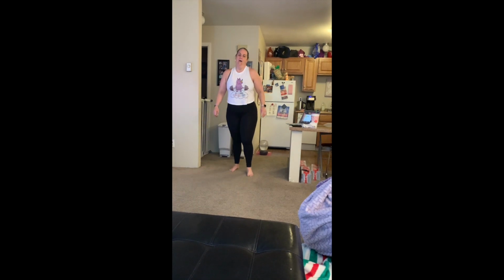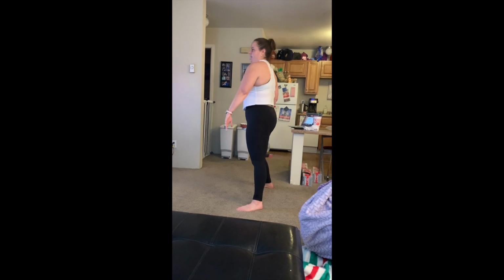BodyJam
Body Jam with Kayla